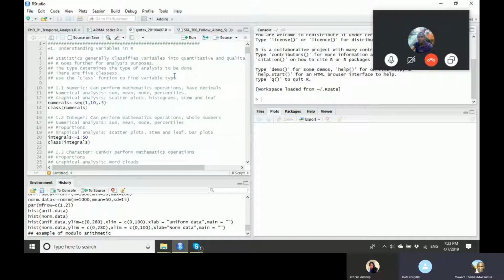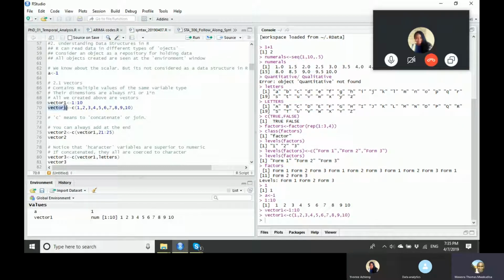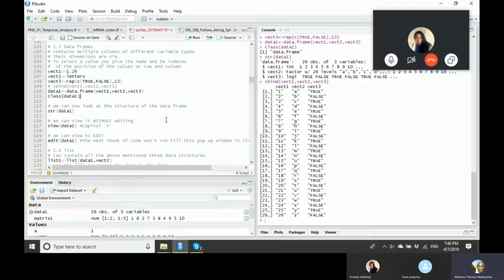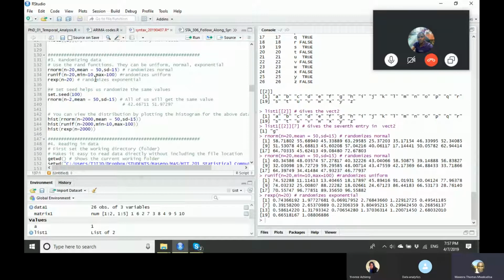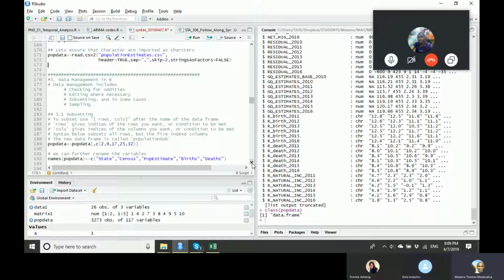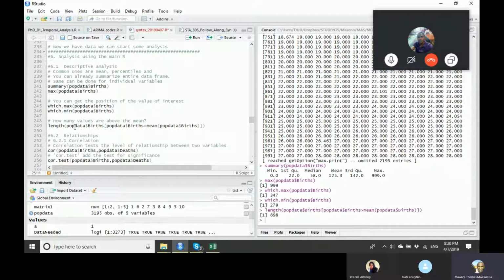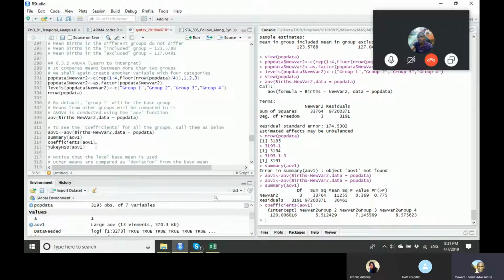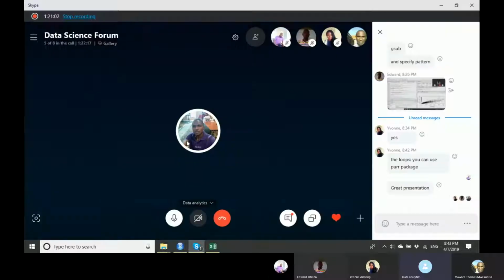Introduction to R for Data Scientists by UBUNIFU Data Scientists